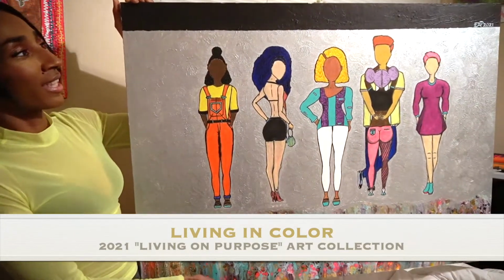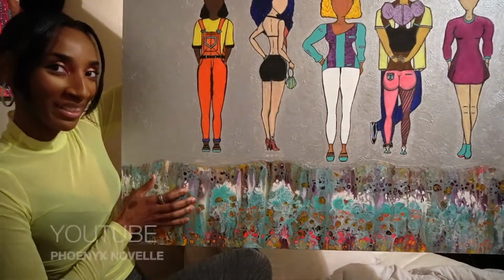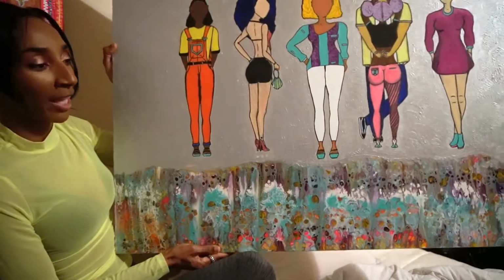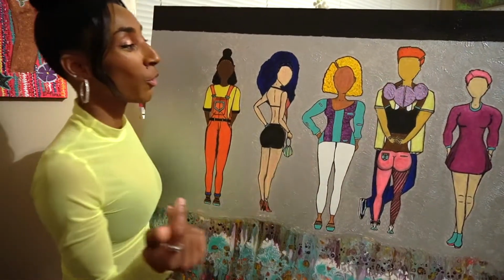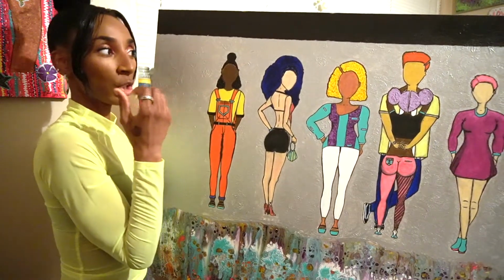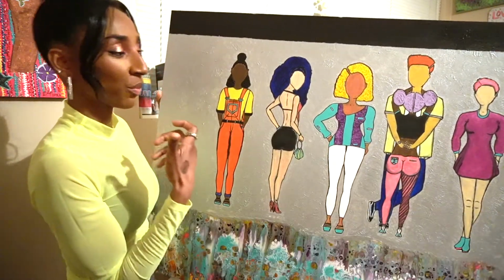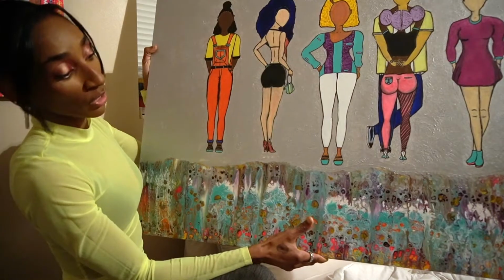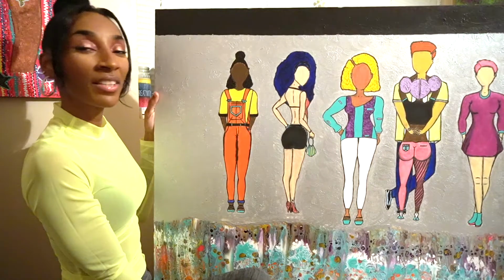E2P Art Gallery - "Living In Color" painting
Art preview for "Living In Color" acrylic on canvas from the 20/21 Living On Purpose" Art collection.